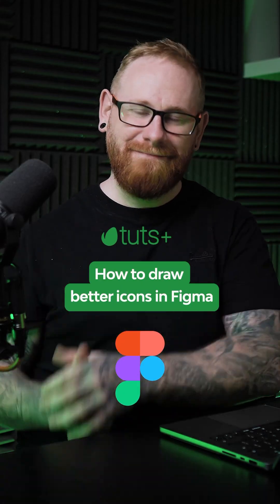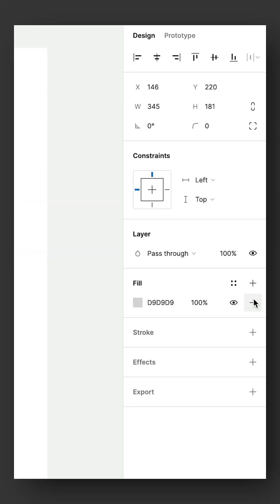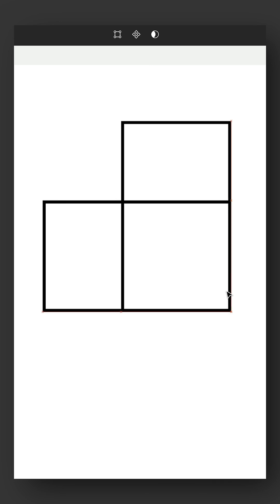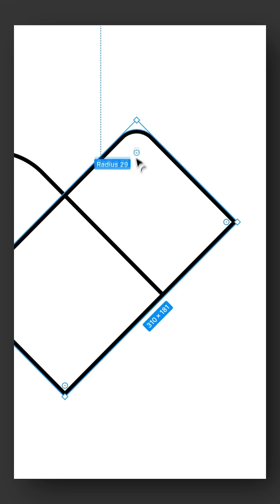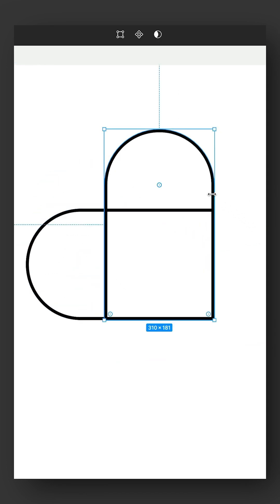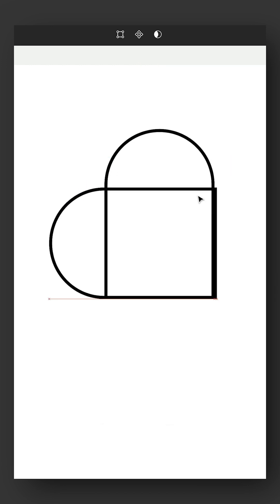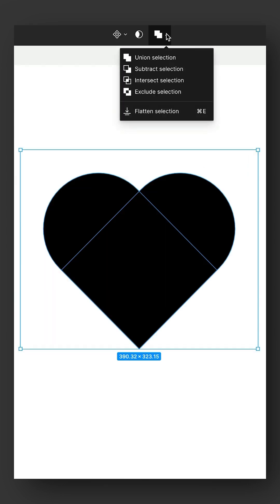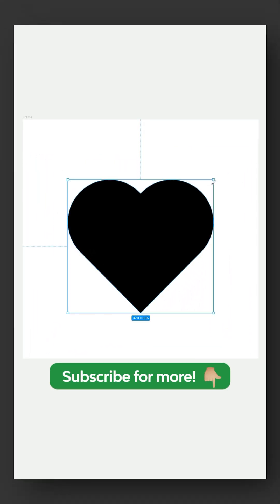Figma Icon Design: Dansky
Learn all about icon design in Figma with Dansky.